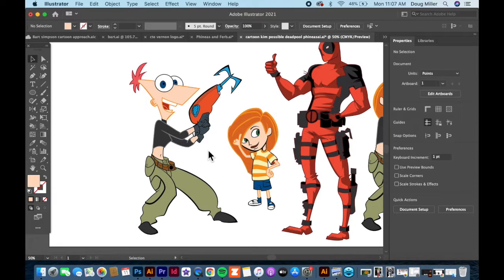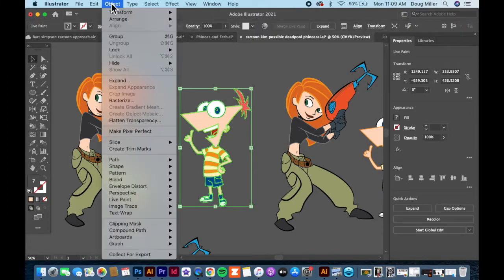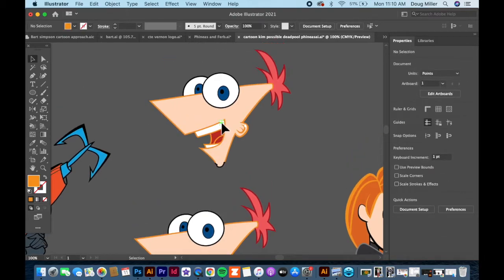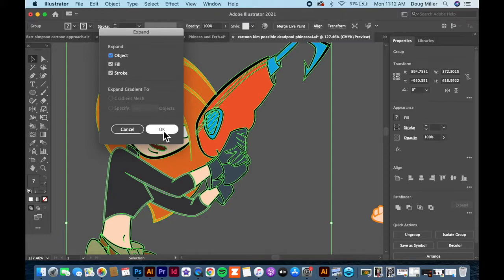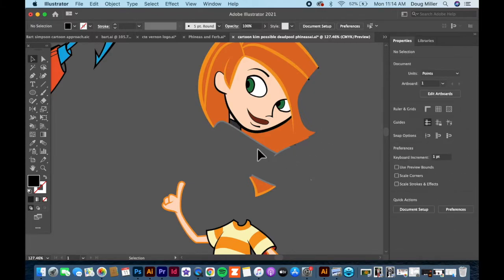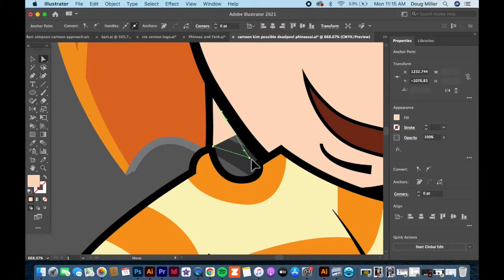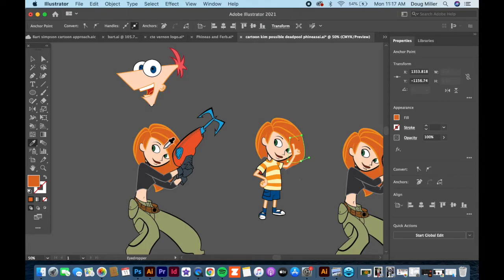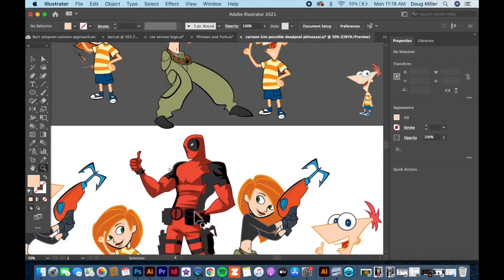Cartoon Head Swap after Live Paint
Use selection tools, expand objects, to swap heads of cartoon illustrations